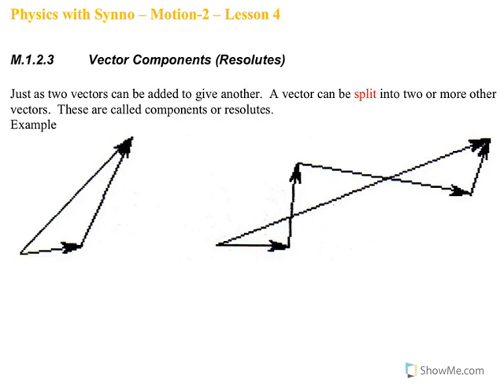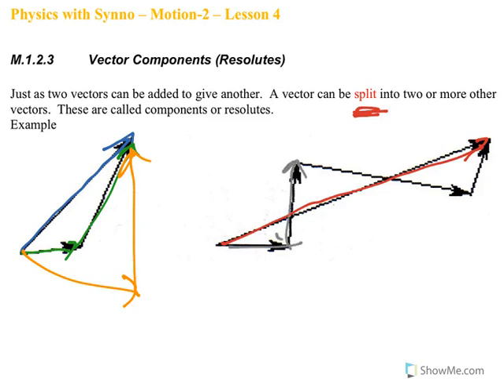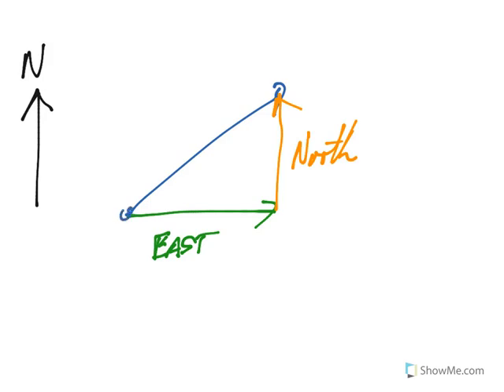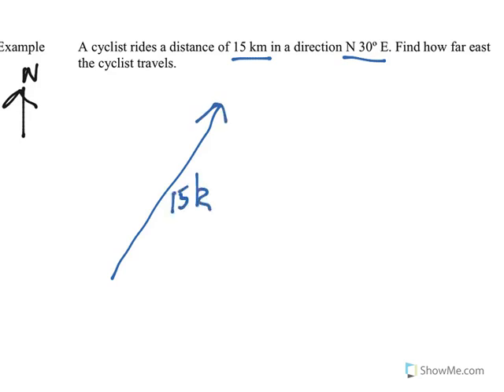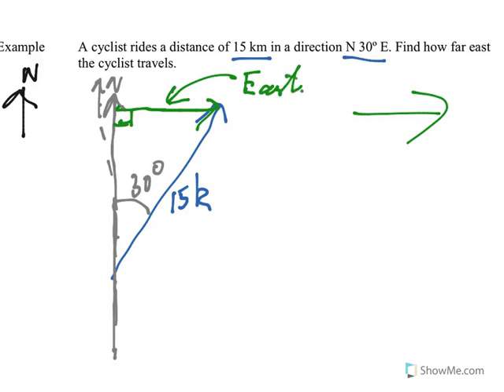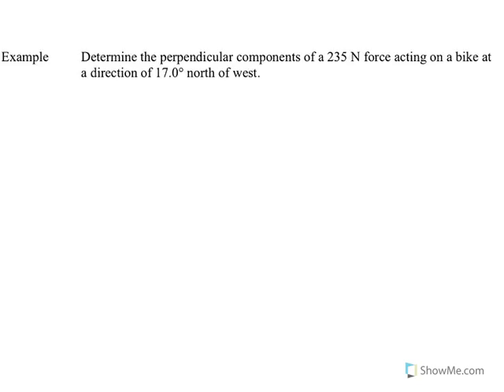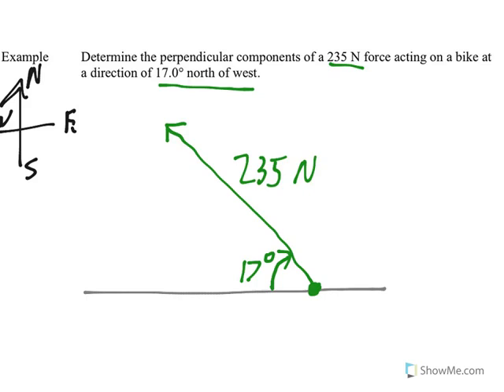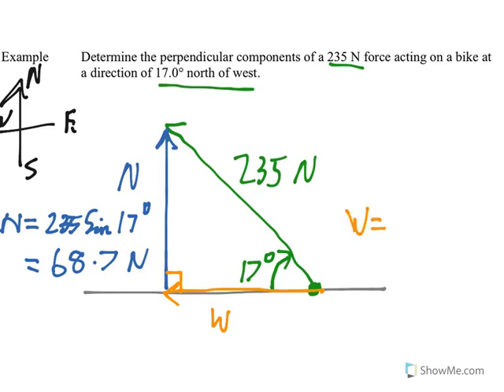Lesson 4 - Vector Components (resolutes)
Science, Physics, Vector Components, vector resolutes